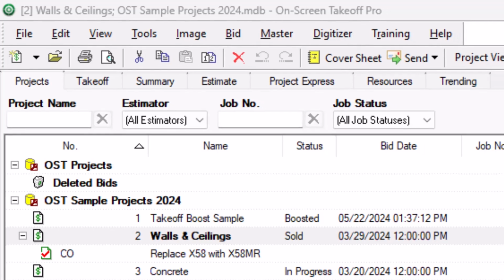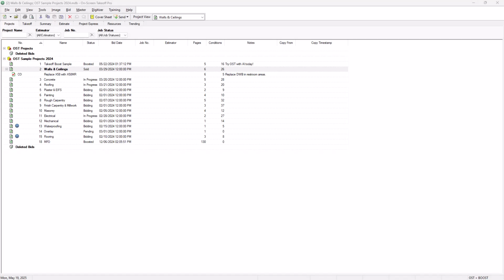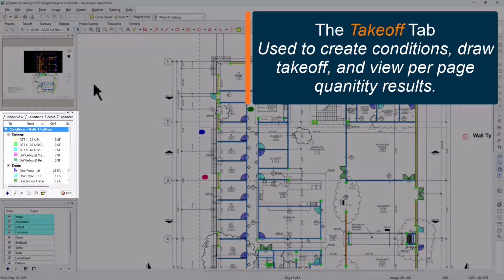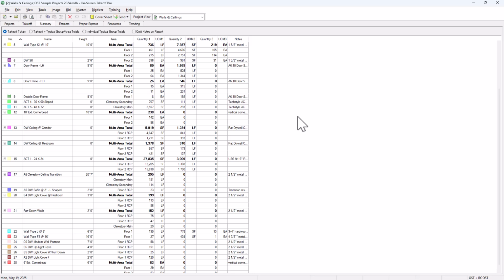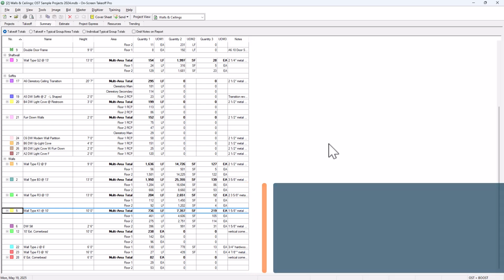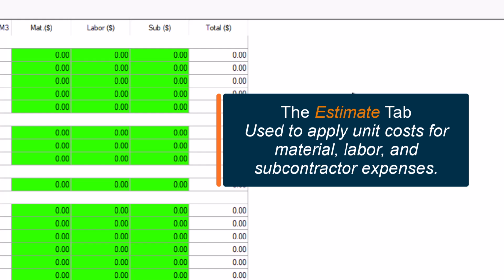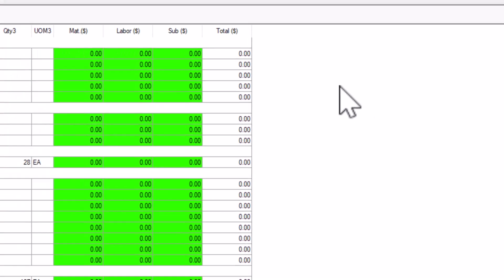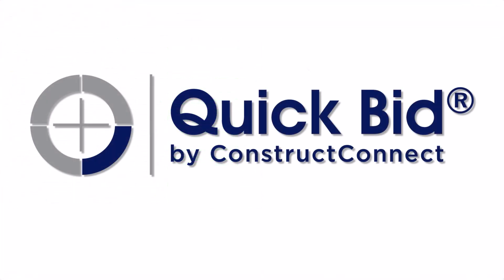On-Screen Takeoff - Getting Started - 1 - Overview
In this video, you'll get a high-level overview of On-Screen Takeoff and learn about the main tabs and workflow. We'll walk you through the Projects, Takeoff, Summary, and Estimate tabs to help you understand how OST works before diving into the details.